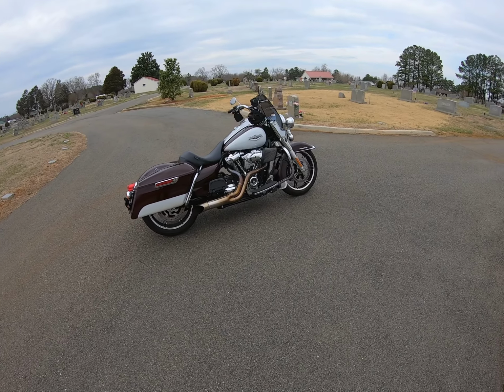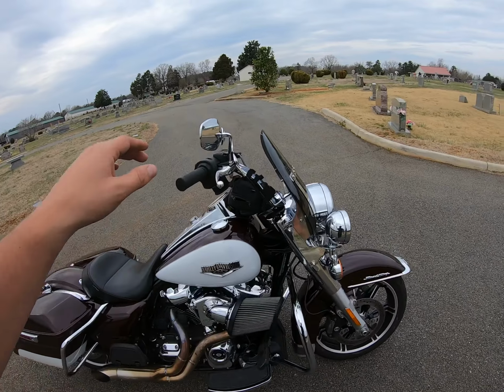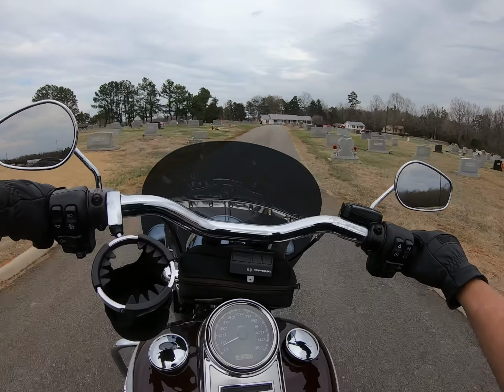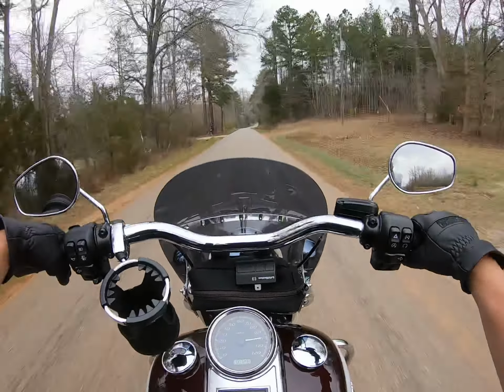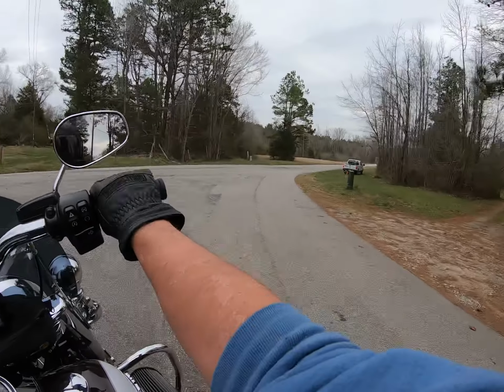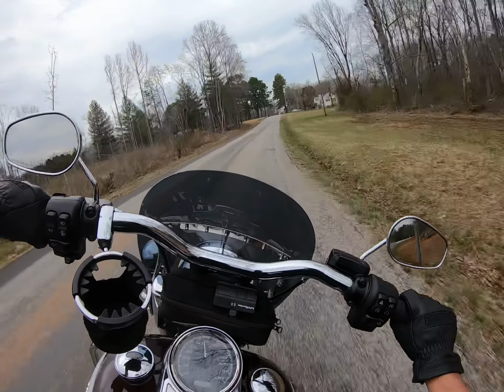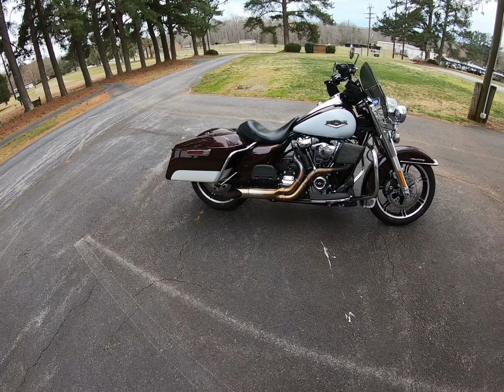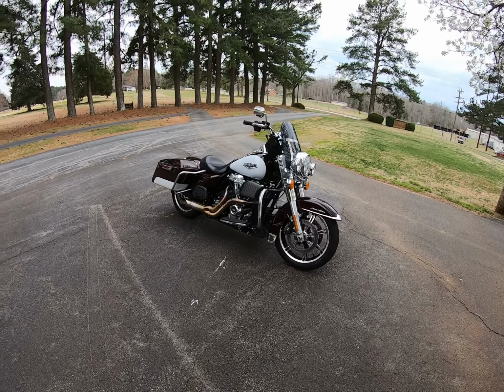Harley Davidson Roadking 3000 mile Review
Just sharing my thoughts on this bike I’ve been having the pleasure to ride.